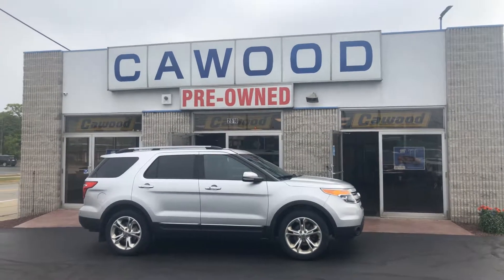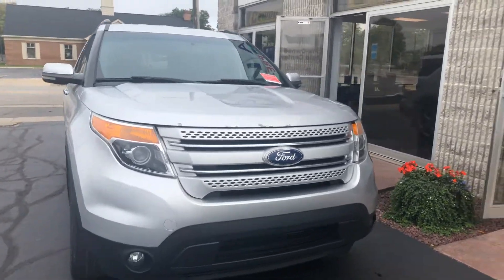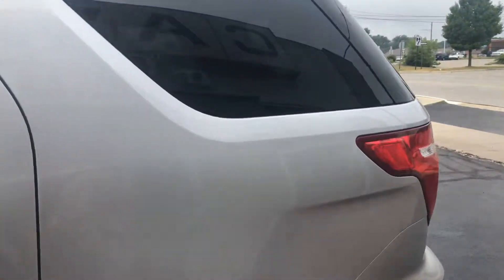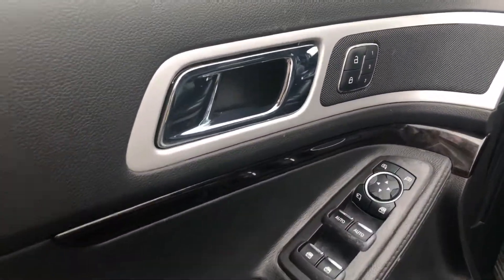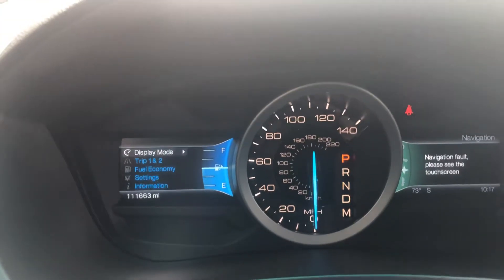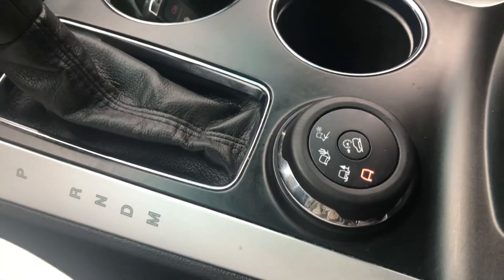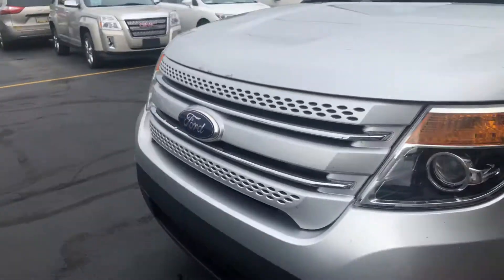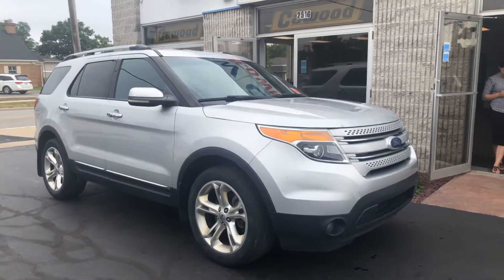PK394A 2011 Ford Explorer Limited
4x4   WTP